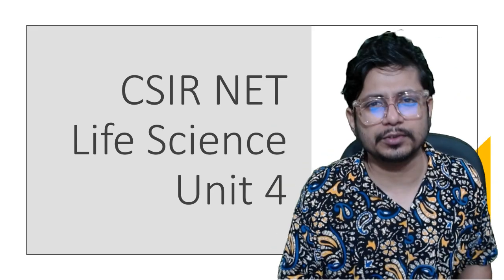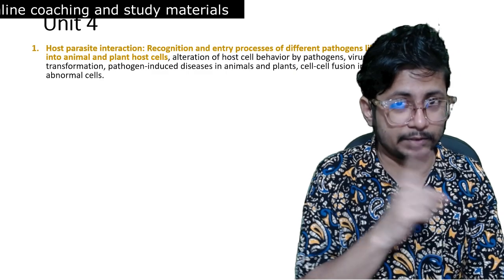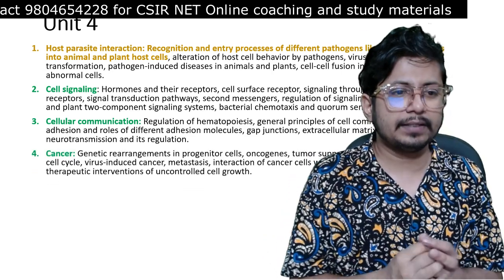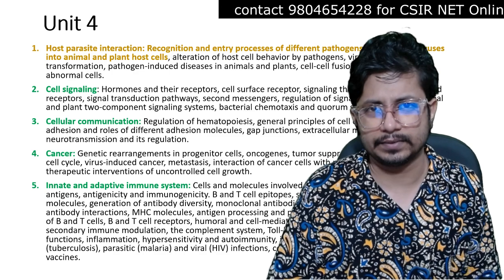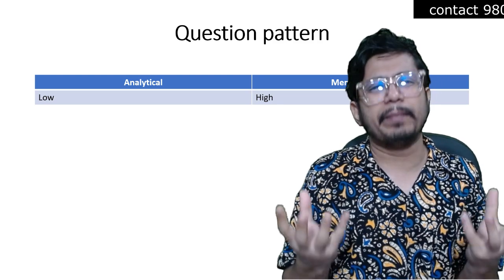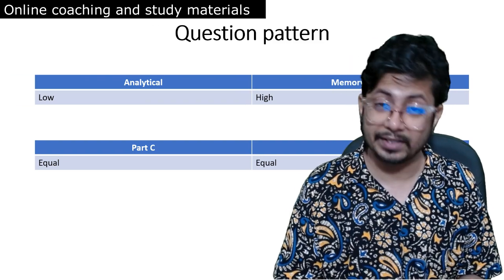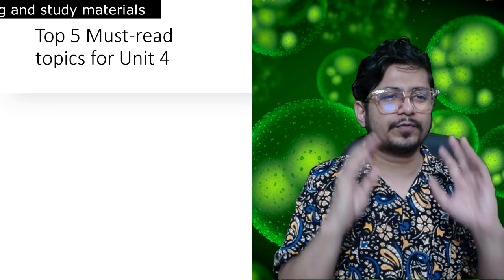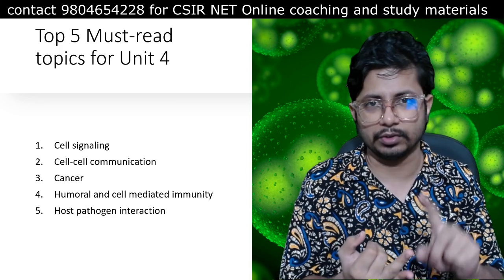CSIR NET life science unit 4 immunology cancer biology cell signaling | most important topic list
CSIR NET life science unit 4 immunology cancer biology cell signaling | most important topic list - This lecture explains CSIR NET life science unit 4 immunology cancer biology cell signaling | most important topic list.
Do you want to know what is the most important topic list in csir net life science unit 4 immunology cancer biology cell signaling? If yes, then you are at the right place. In this video, we are going to discuss the most important topic list in detail.
n this video, we'll be discussing the most important topics for CSIR NET life science unit 4 Immunology cancer biology cell signaling.

If you're looking for resources to help you with your studies for CSIR NET life science unit 4 Immunology cancer biology cell signaling, be sure to check out this video! We'll discuss the most important topics for this unit, and give you a list of resources to help you learn more.

In this CSIR NET life science 4 immunology cancer biology cell signaling video, we will be discussing the most important topic list for this unit. This topic list will help you understand the basics of immunology, cancer biology, and cell signaling.

If you're looking to improve your understanding of immunology, cancer biology, and cell signaling, then be sure to watch this CSIR NET life science 4 immunology cancer biology cell signaling video! By the end of this video, you'll have a better understanding of the topics discussed and be able to better apply the information to your studies.